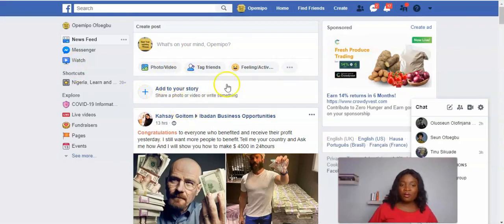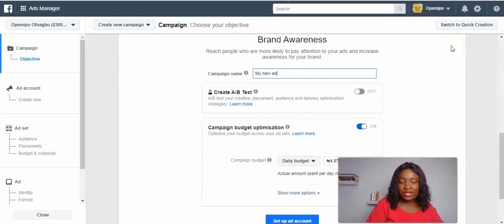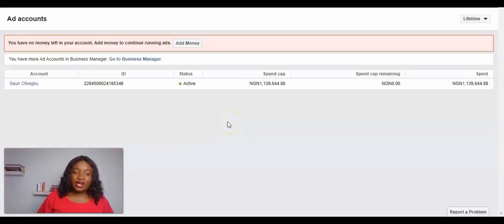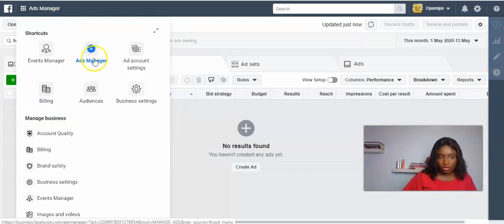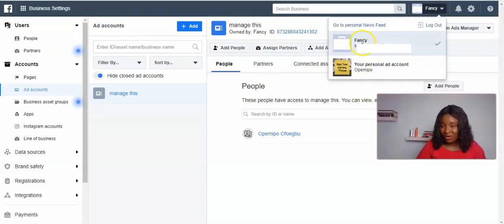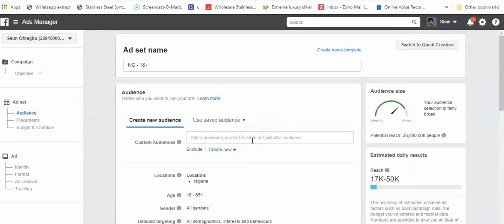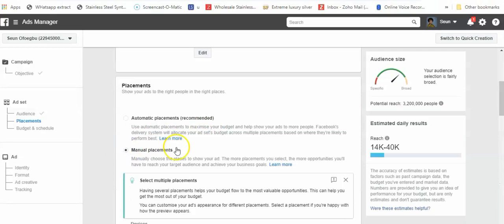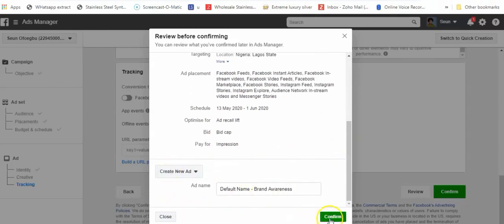Learn Sponsored Ads In 1Hour 1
In One Hour , you will learn how to start running Sponsored Ads on Facebook and Instagram.